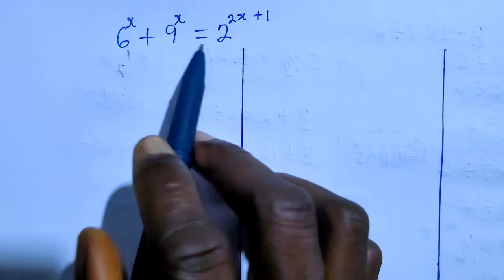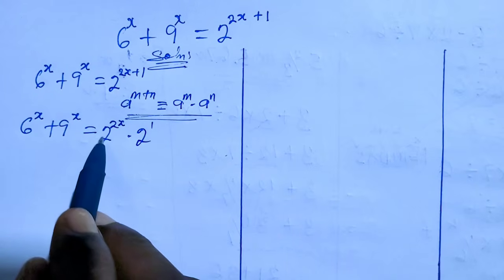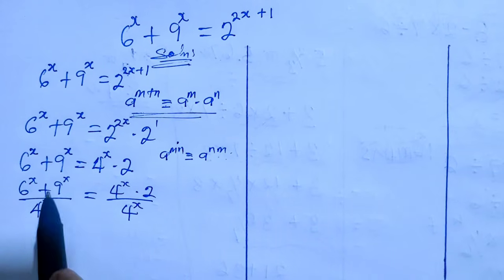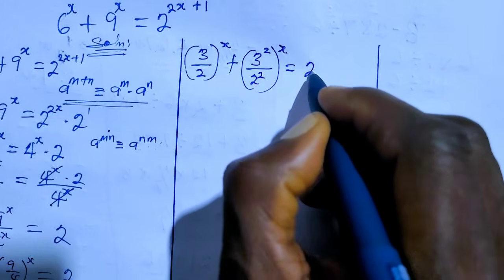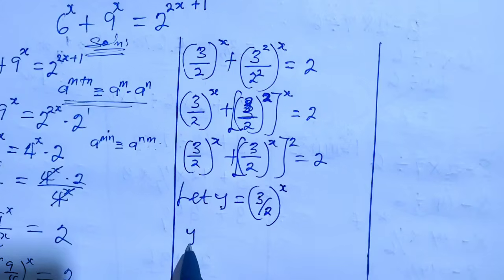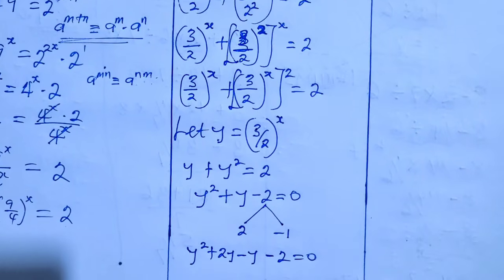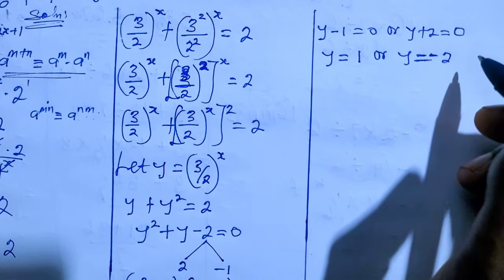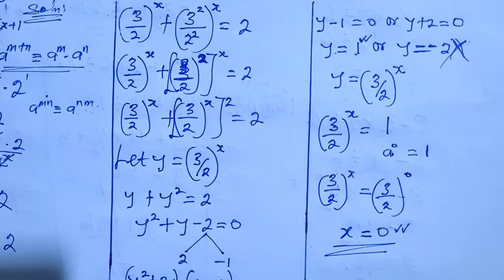Indian | Can You Solve This? | Maths Olympiad Challenge | Find x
Can you solve this tricky Maths Olympiad exponential equation? 🧠🔥 In this video, we solve 6ˣ + 9ˣ = 2²ˣ⁺¹ step by step using exponent laws, substitution, and factorization to find the value of x.

Perfect for students preparing for Maths Olympiad, WAEC, JAMB, GCSE, SAT, competitive mathematics, and anyone who enjoys challenging math problems.

Watch until the end and see if you can solve it before the answer is revealed!